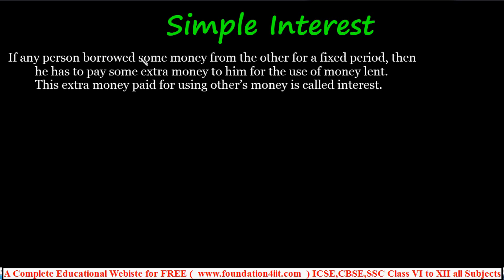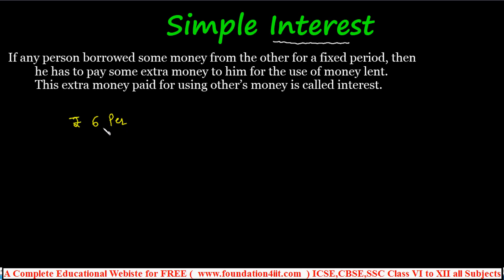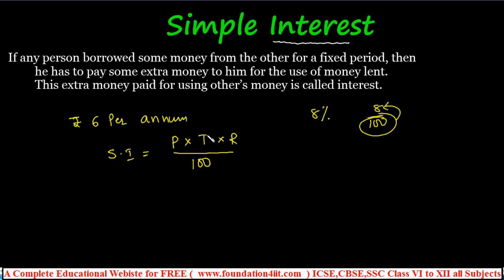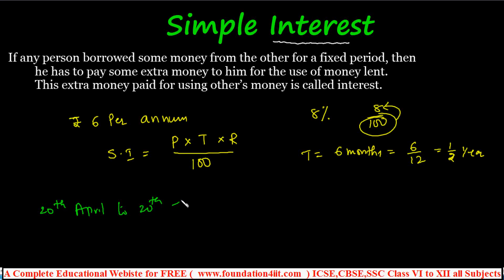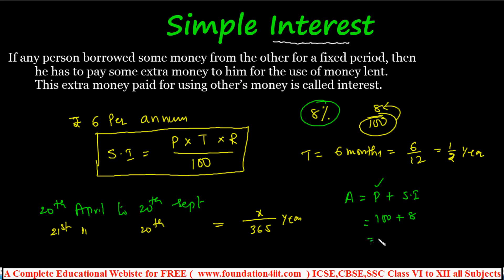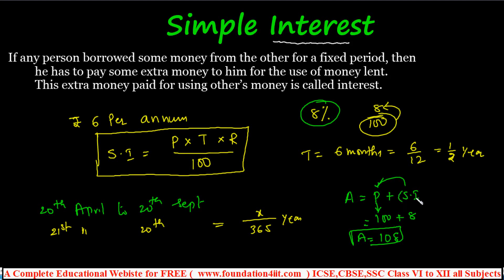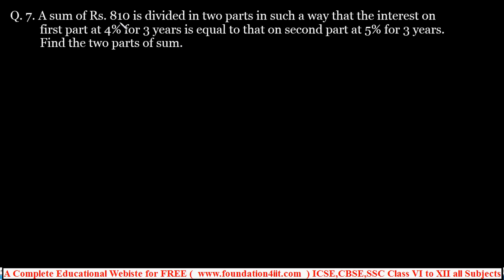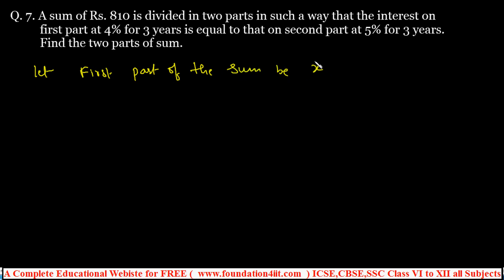Simple Interest || Quantitative Aptitude! # 14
- Albert Einstein

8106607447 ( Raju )